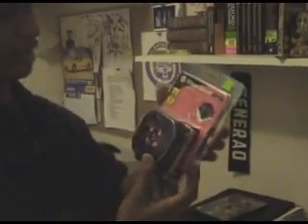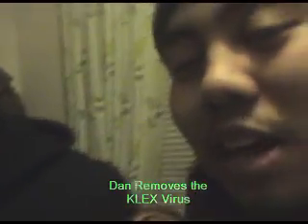PH Project: Cool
A simple CPU fan replacement. Things got pretty intense.